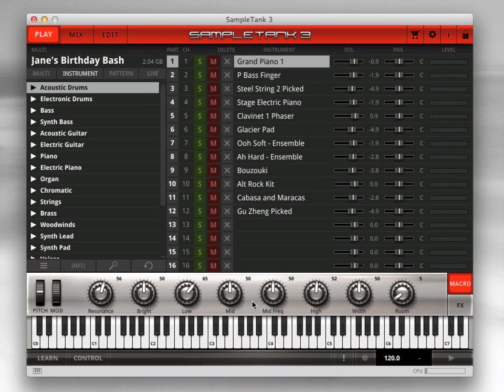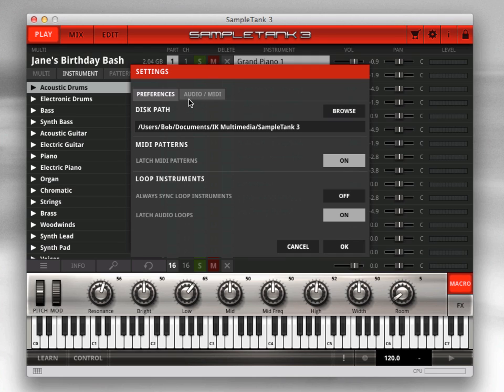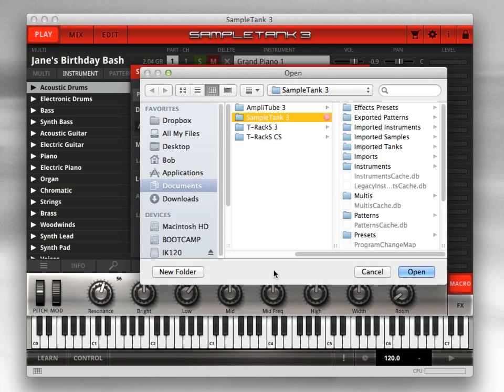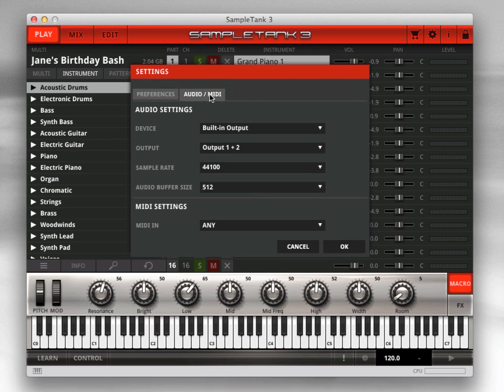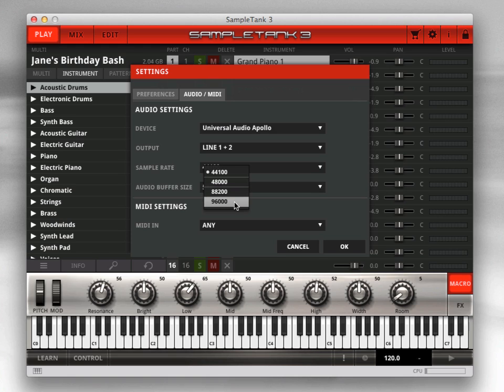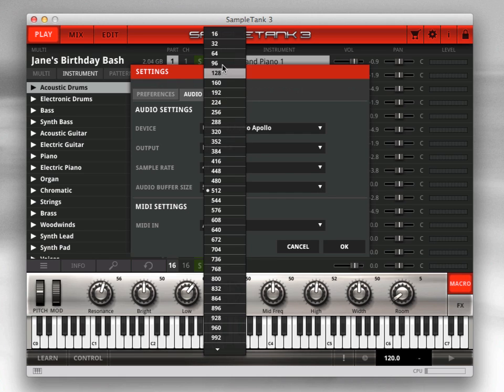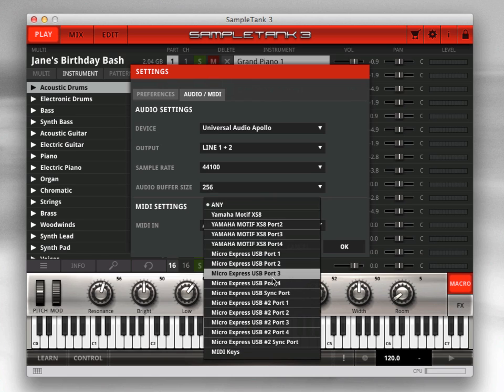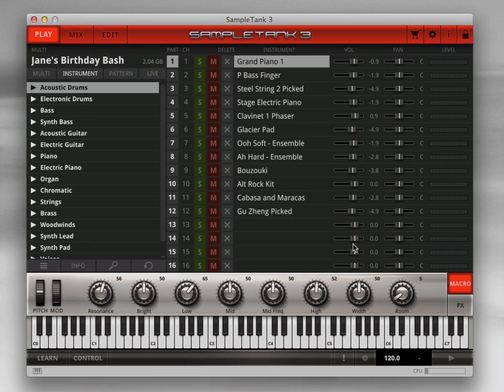SampleTank 3 Tutorial 1 - Getting Started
In this first in a series of tutorial videos, learn how to get started with SampleTank 3 - The ultimate sound and groove workstation

You'll be creating making music in no time with a whole new world of sounds at your fingertips!